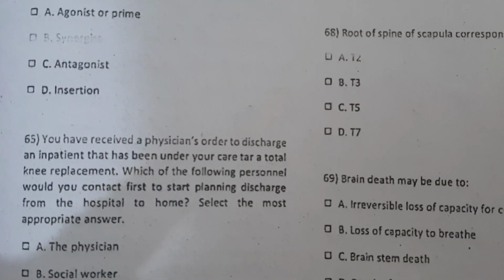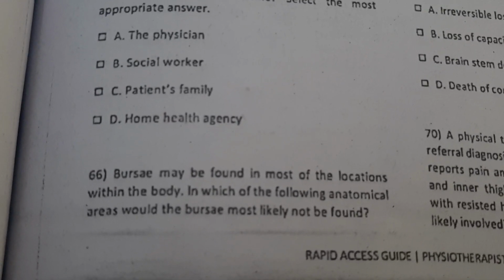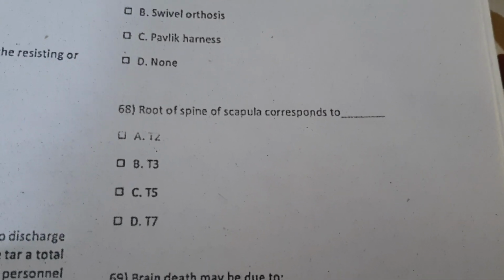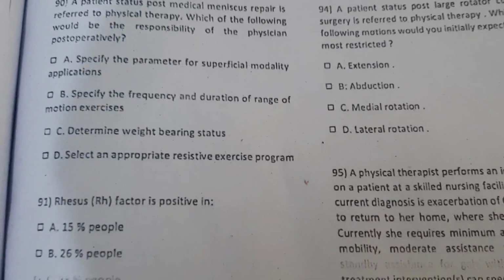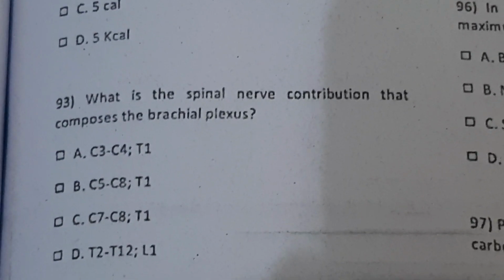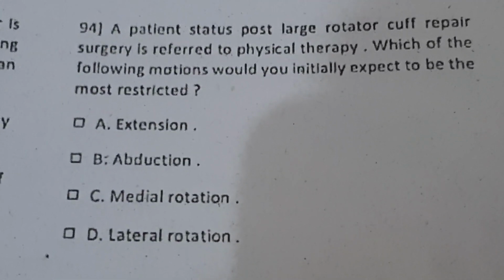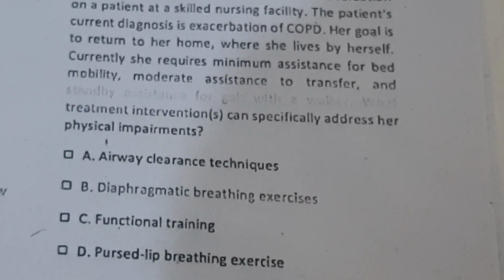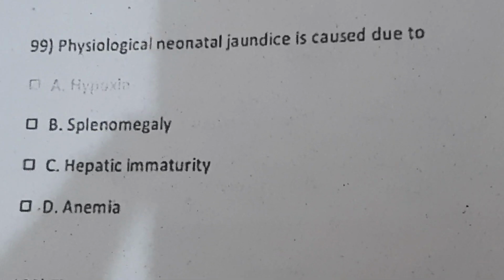Physiotherapy exam sample questions | physiotherapy prometric exam preparation | physiotherapy Mcqs